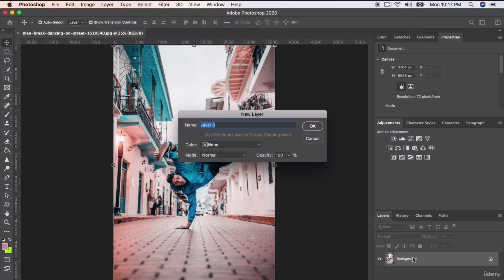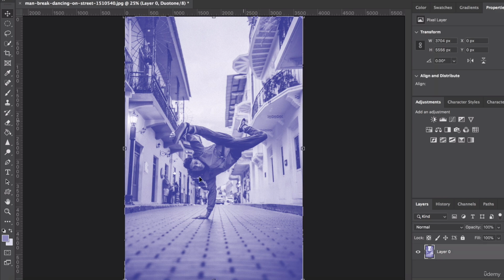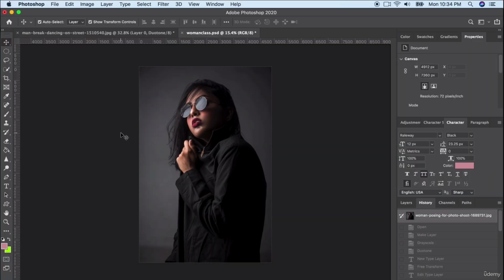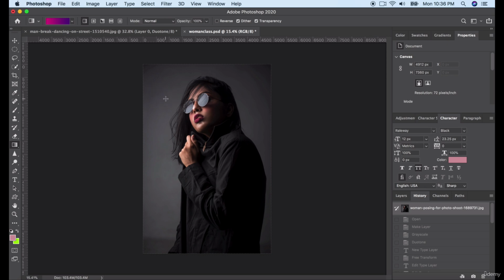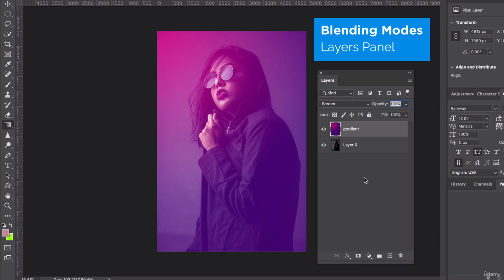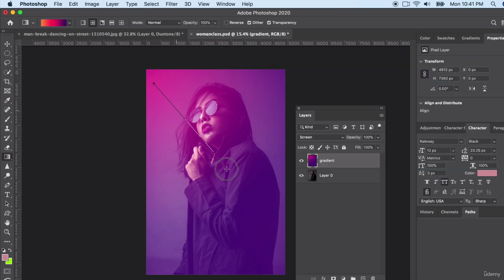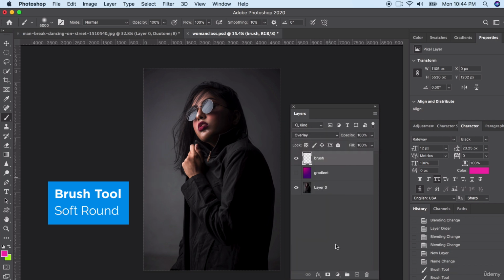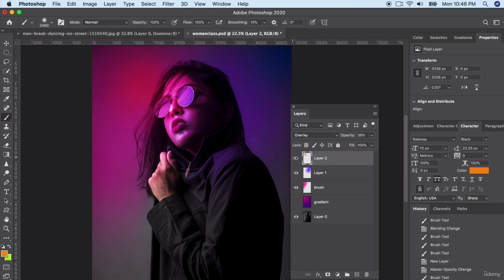Duotones and Gradients [Graphic Design Masterclass - Learn GREAT Design 2021]